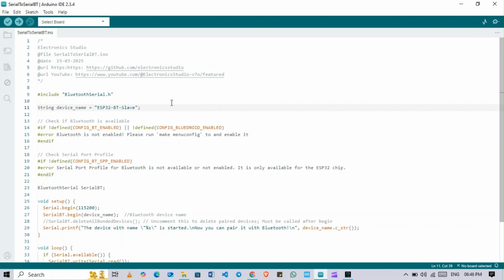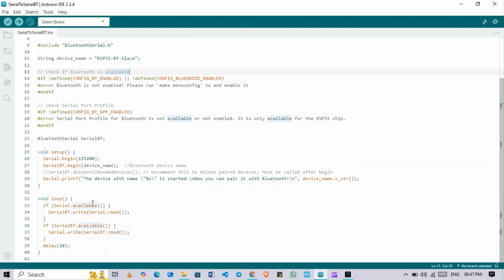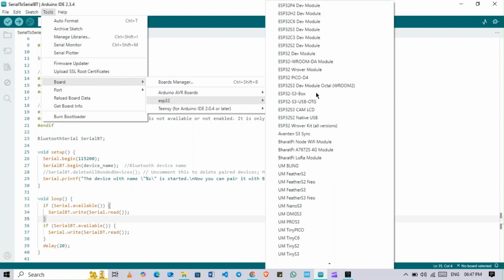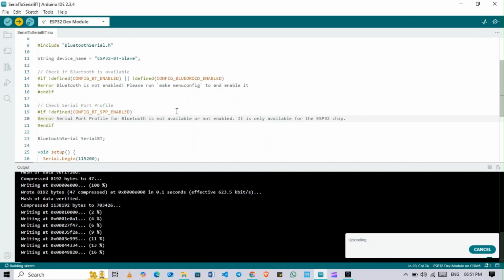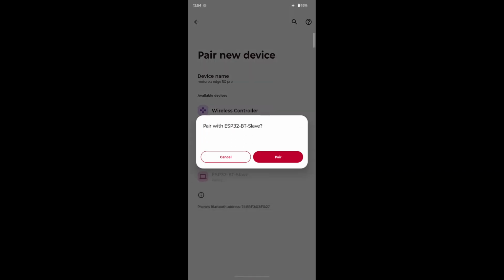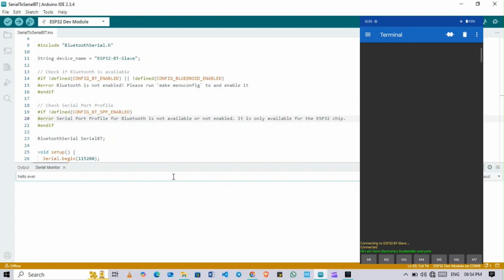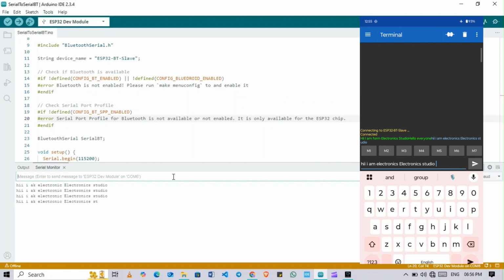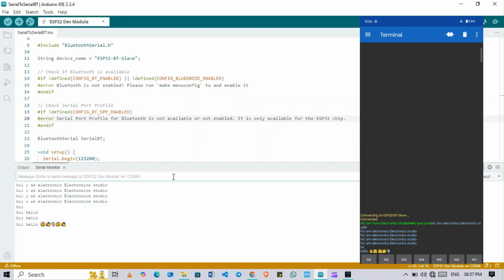Using inbuilt Bluetooth serial to Serial communication with an ESP32 board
In this video, you will learn how to use the built-in Bluetooth serial to Serial communication with an ESP32 board.

Electronics Studio